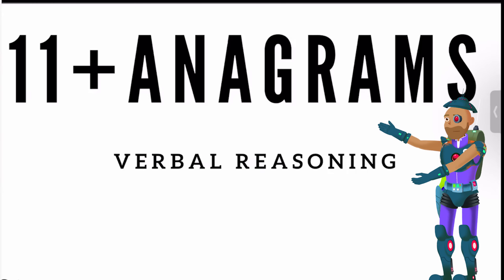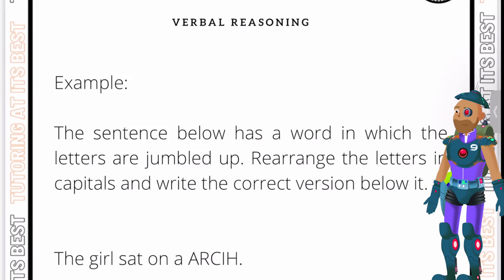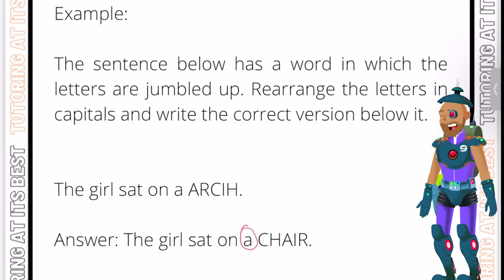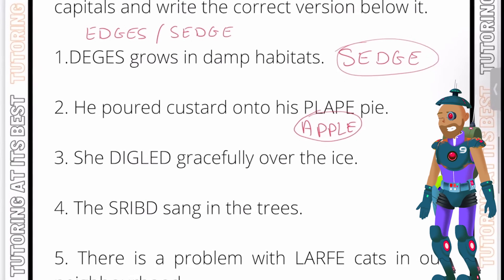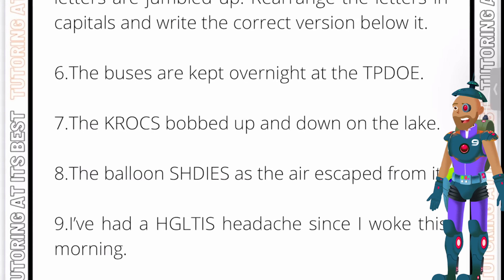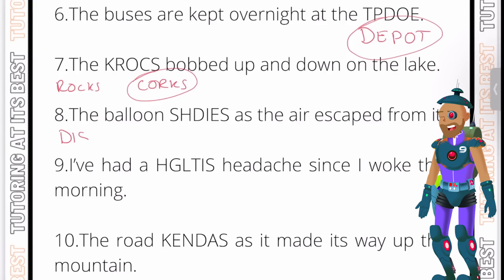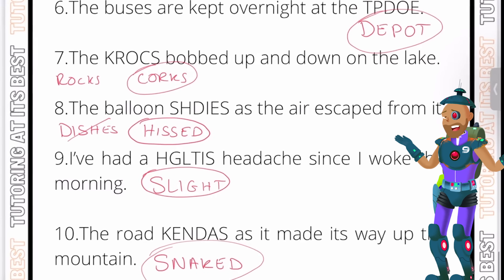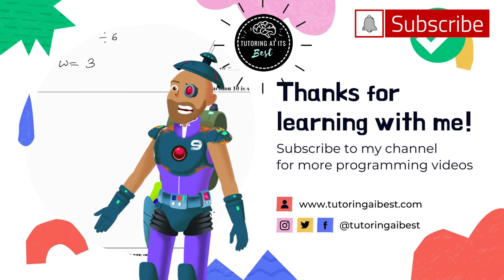Can you figure out these Anagrams? Part 1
Hey Team!

Welcome to the world of Anagrams where words are formed by rearranging the letters in another word. ALL the letters in the given word must be used in the new one.

Technique Tip:
As with so many other aspects of Verbal Reasoning, it’s much better for the child to create their own puzzles than just to answer questions. That’s why quiz setters are good at answering questions! Ask your son or daughter to make some anagrams for you to solve and they will get used to manipulating letters and noticing letter strings. This is particularly important for dyslexic children, for whom this section of a test can be unnerving. The more approaches you have to learning spelling patterns, the better.